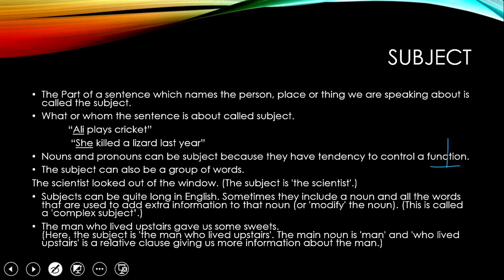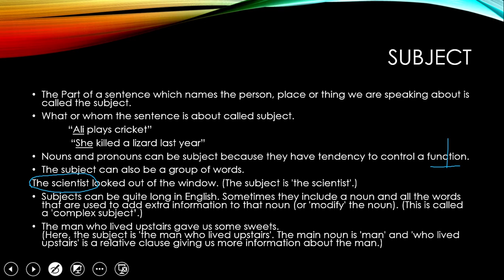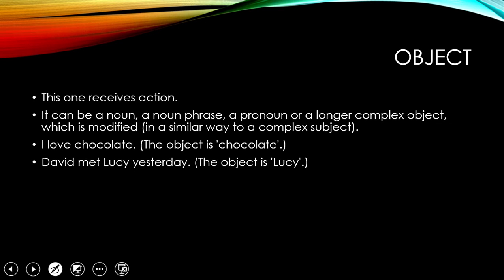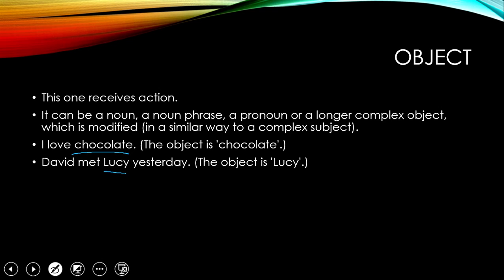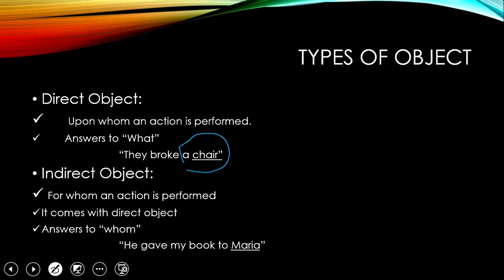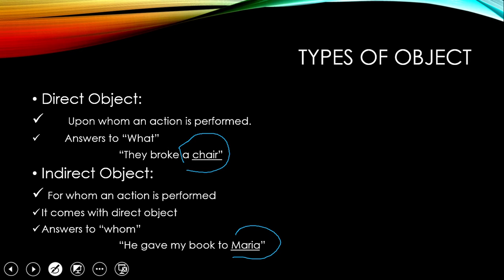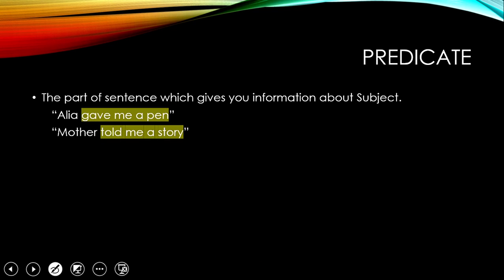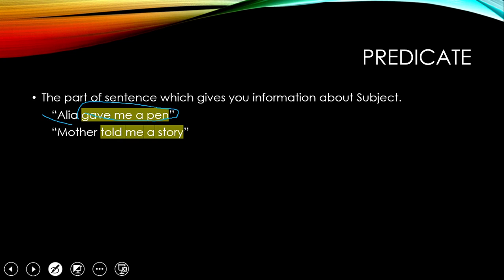Subject, object (Direct and Indirect Object) and Predicate